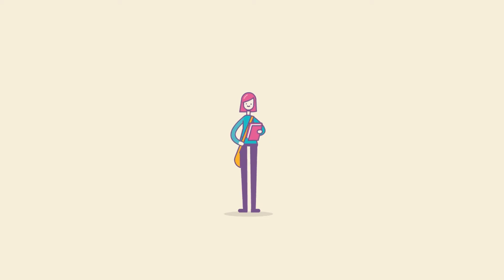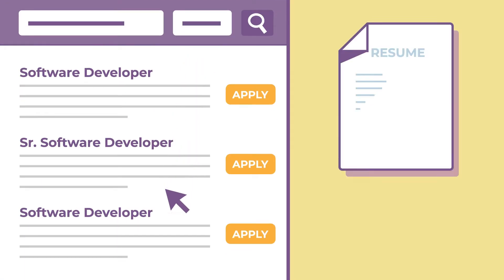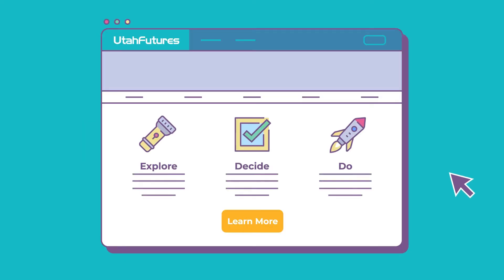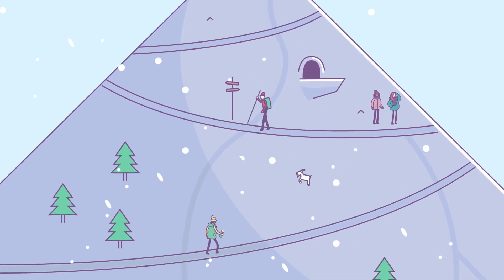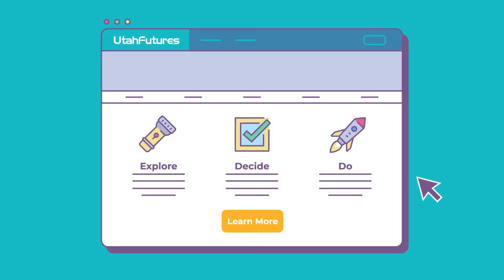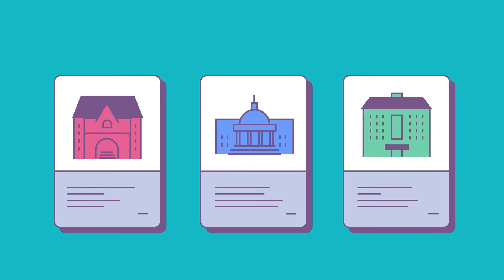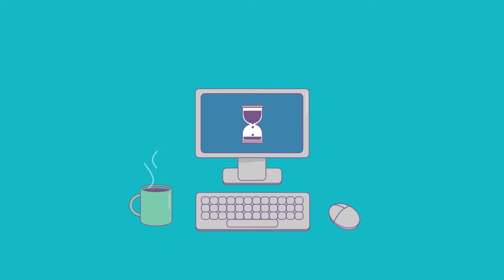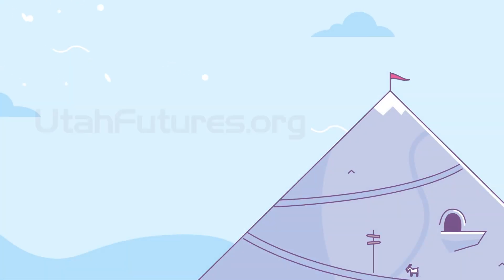UtahFutures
Discover what your future holds with UtahFutures!